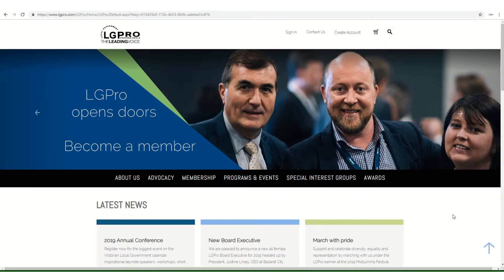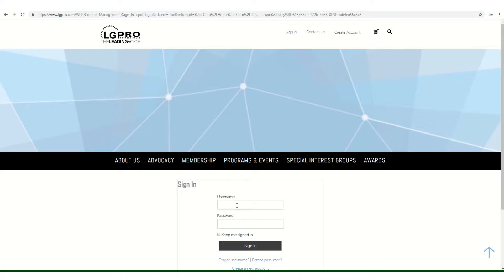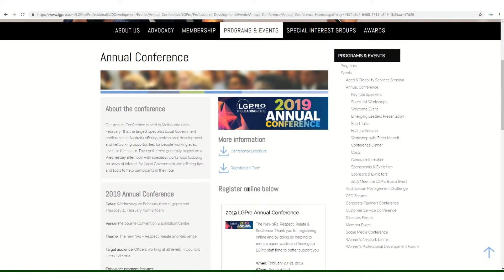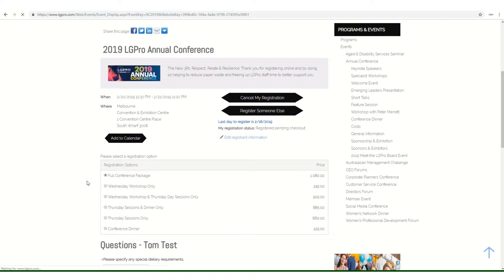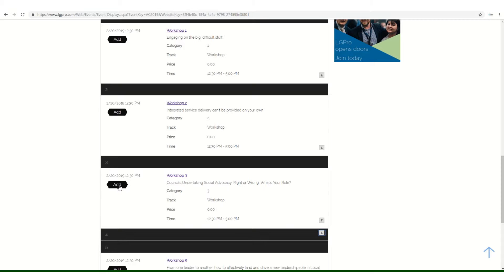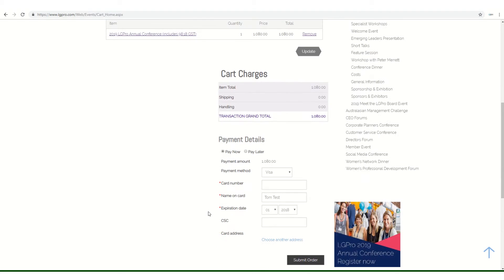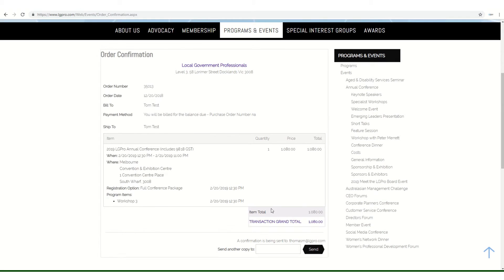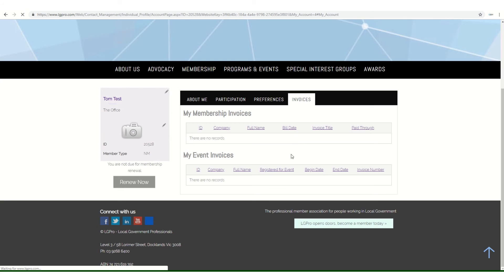How to register myself for the Annual Conference